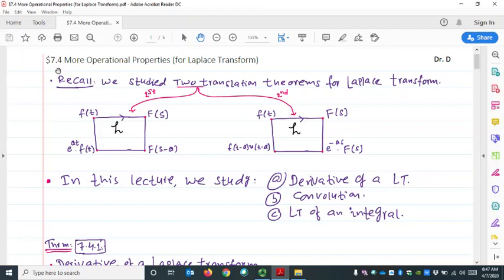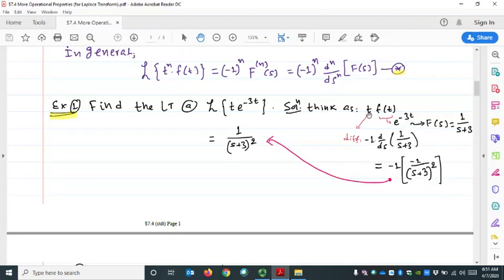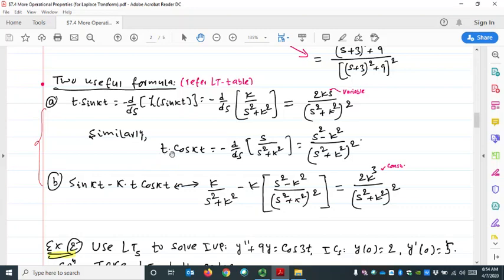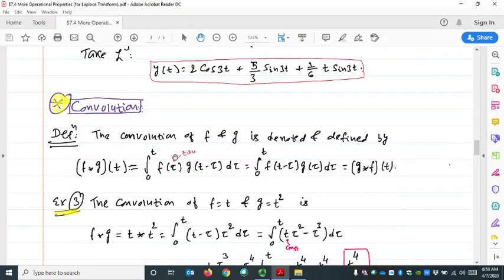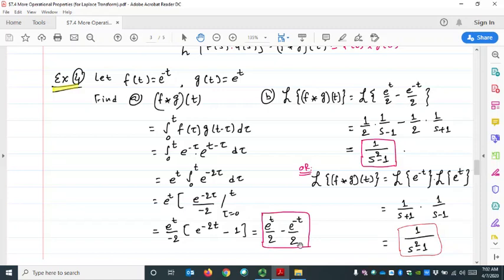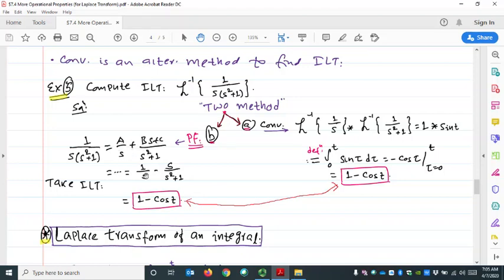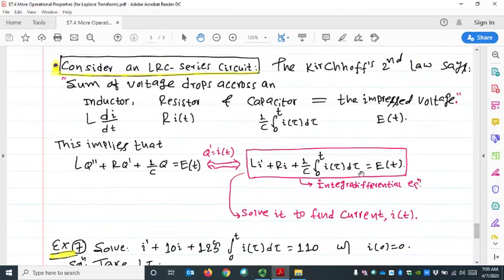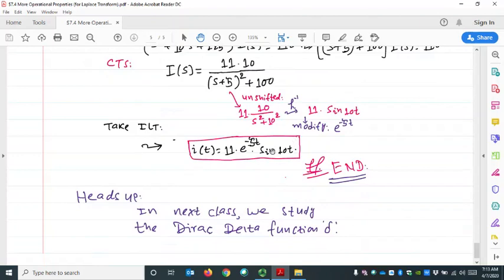$7.4: More Operational Properties for Laplace Transforms | ODEs Lecture – Dr. Dahal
A Detailed Lecture Note – $7.4: Derivative of A Laplace Transforms | CONVOLUTION | Laplace Transform of An Integral | Laplace Transforms: Operational Properties – II |